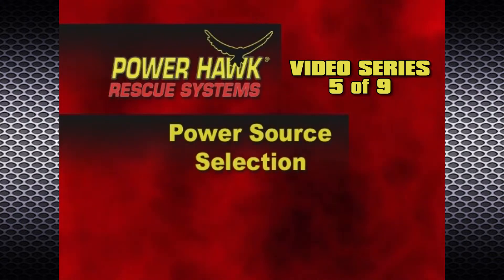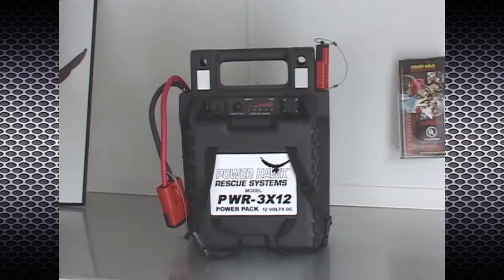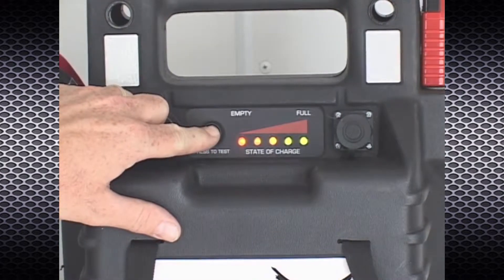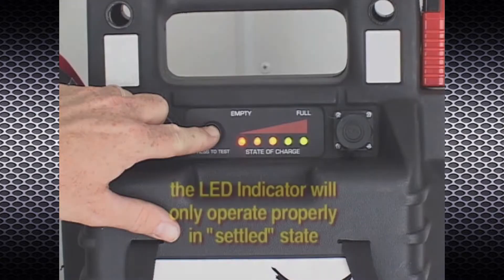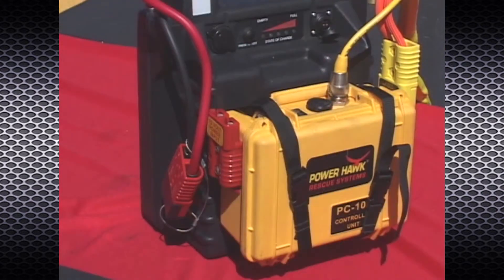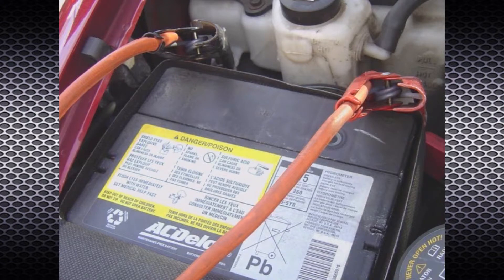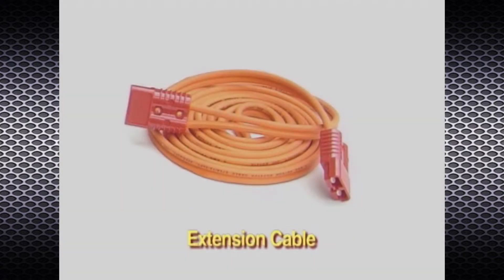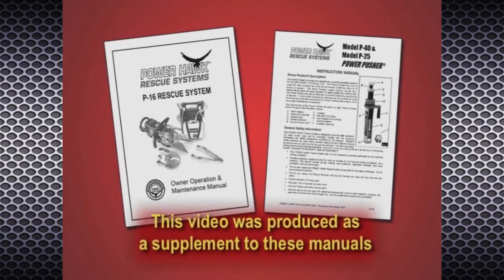RESCUE TOOLS (5 of 9): POWER HAWK P-16 Training - Power Source Selection /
This video covers the various power sources available for the portable POWER HAWK P-16 Rescue System, including POWER HAWK Power Packs such as the PWR-3X12, direct 12 volt DC system hook-ups, other 12 volt DC batteries or battery packs, and 12 volt DC generators or power supplies.

Extremely powerful and uniquely versatile, the POWER HAWK P-16 Rescue System is unlike any other rescue tool in the world. This patented, all-electric (no hydraulics) rescue system utilizes aerospace gear technology and 12 volts DC power, making it entirely portable. It also features quick-change spreader and cutter attachments and a 70-degree pivot of the powerhead. The P-16 is certified compliant by UL to NFPA 1936 (the standard on powered rescue tools).

The P-16 is perfect for:
-Vehicle extrication
-Damage control
-Aircraft rescues
-Rapid-intervention teams
-Collapse rescues
-Remote rescues
-Indoor and confined space operations
-Forcible entry
-Special operations

For more than 20 years, POWER HAWK Technologies has been honored to play a part in the life-saving role of the everyday heroes who put their lives on the line day in and day out.

This 9-part video series is a supplement to the complete P-16 rescue tool operations manual. or by calling 800-PWR-HAWK.